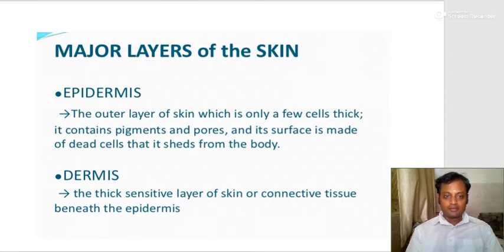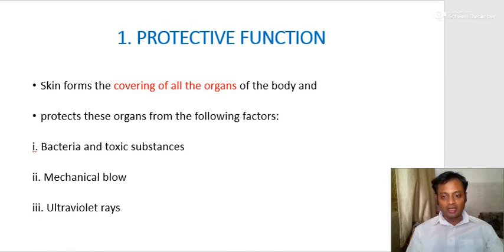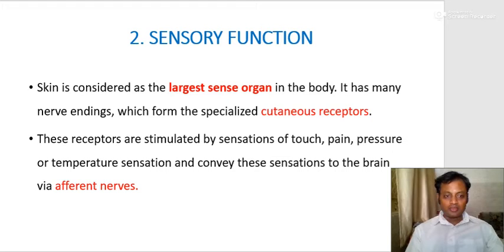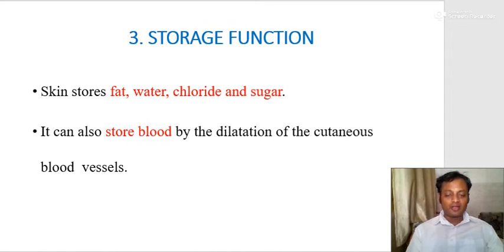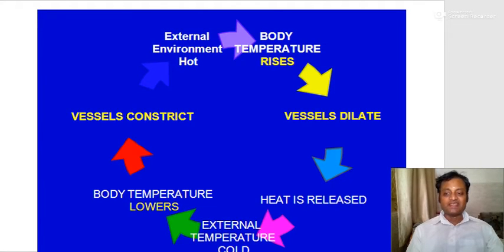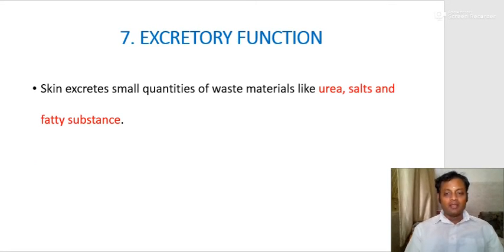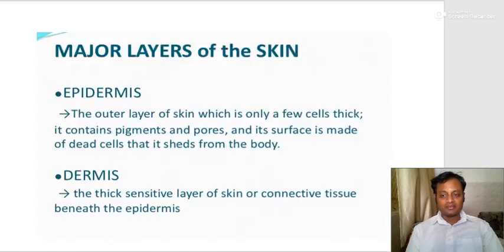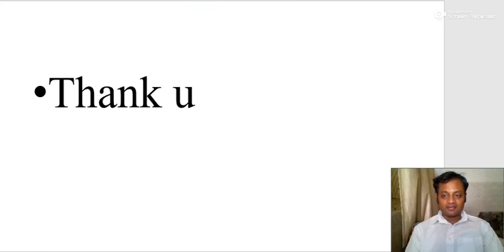skin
STRUCTURE AND FUNCTIONS OF SKIN